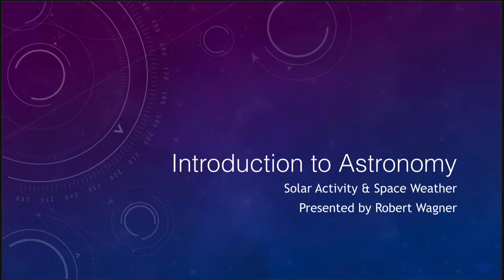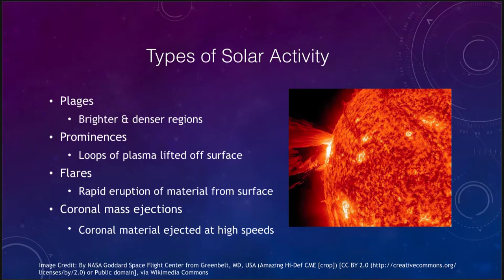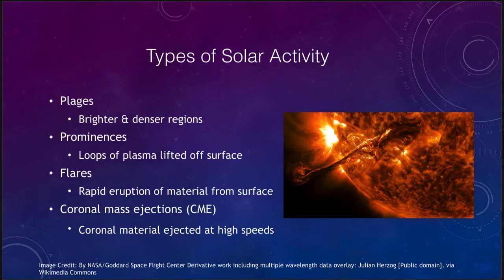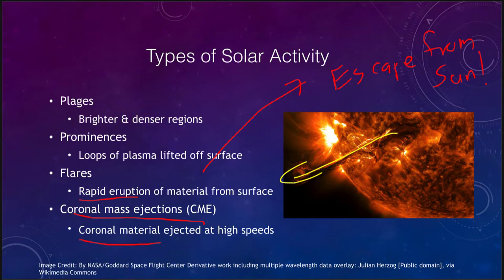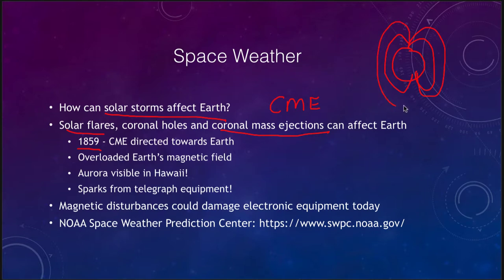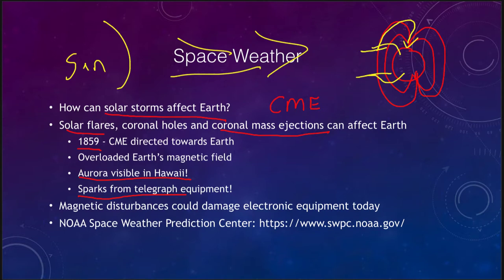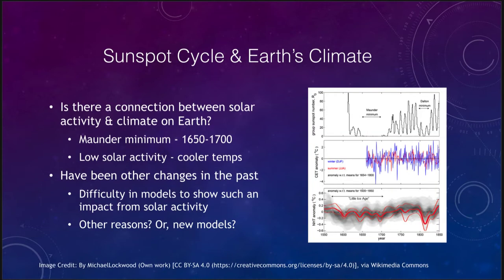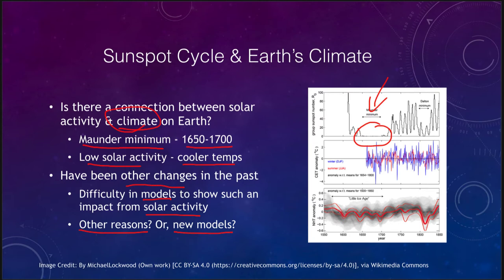Lesson 15 - Lecture 3 - Space Weather - OpenStax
In this lecture, we will discuss space weather and how storms on the Sun can impact us here on Earth. These lecture videos are designed to complement the content in the OpenStax Astronomy textbook. The book can be downloaded free of charge